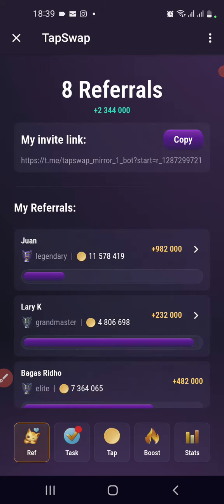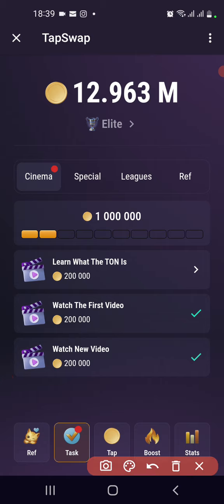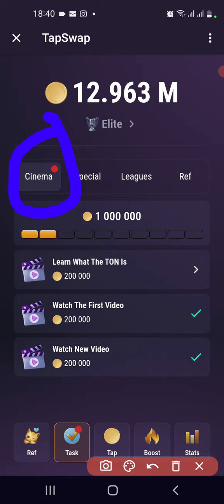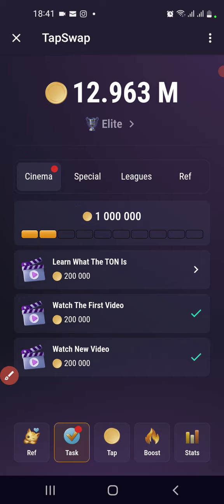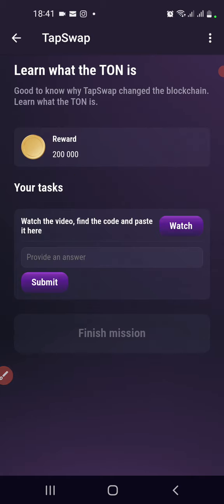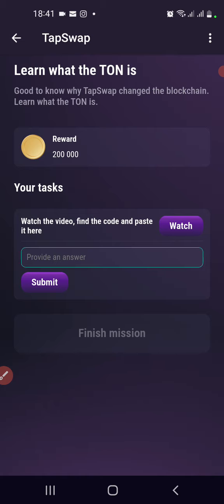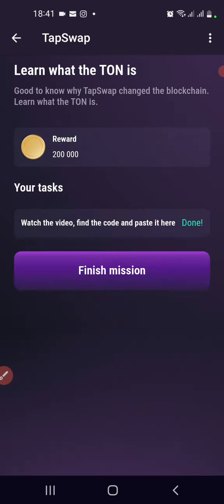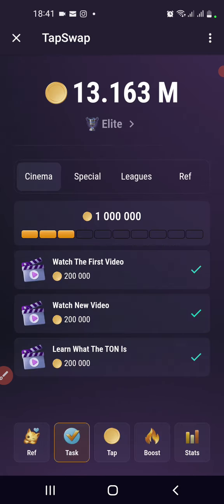🔥TapSwap: Cinema Code For Today🔥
Tapaswap has added a new feature similar to Hamster Kombat whereby you complete some tasks with a hidden code to get additional rewards.

🎁 +2.5k Shares as a first-time gift

CREATE WALLET & MAKE TRANSACTIONS ON BINANCE AT THE LOWEST FEE